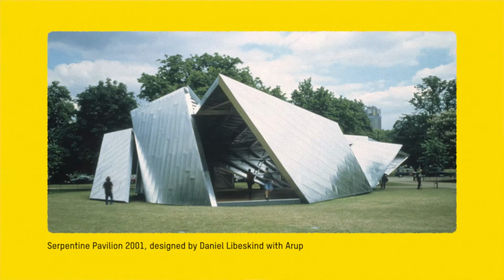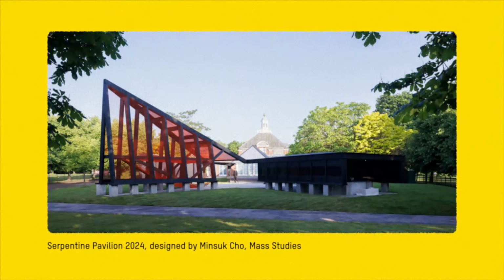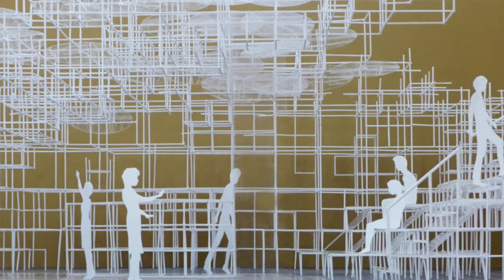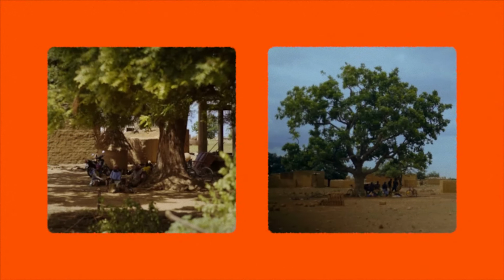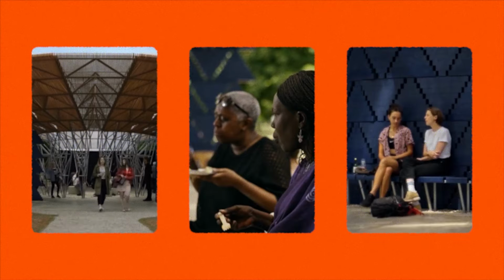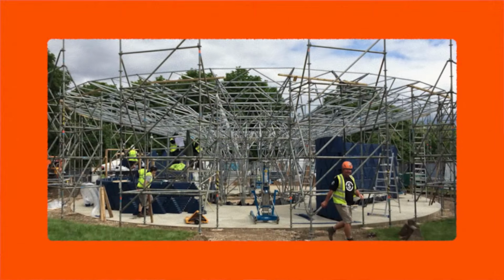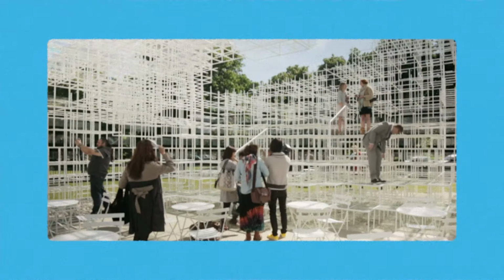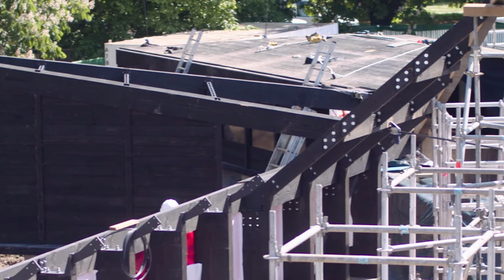Building the Serpentine Pavilion: Design to Delivery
How are Serpentine Pavilions made?

The team from Serpentine, Stage One and AECOM take us through the design, build and delivery of the annual architectural commission, with focus on the Pavilions designed by architects Sou Foujimoto, Francis Kéré and Frida Escobedo.